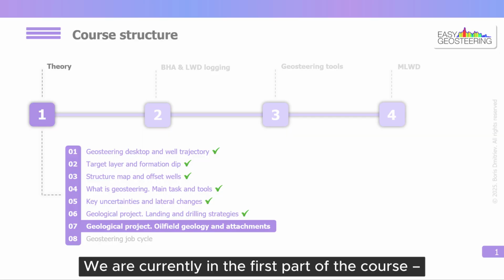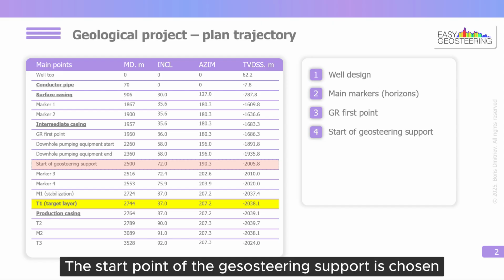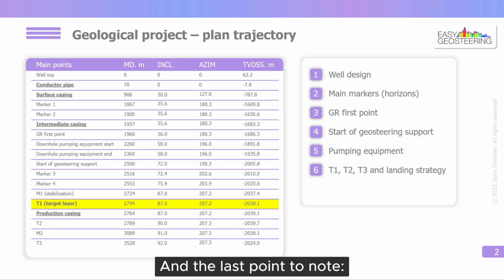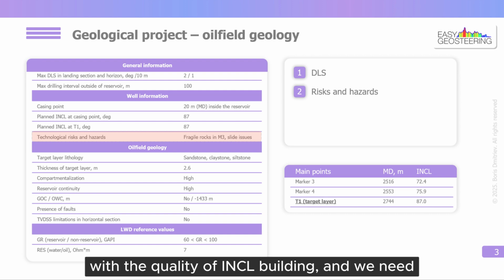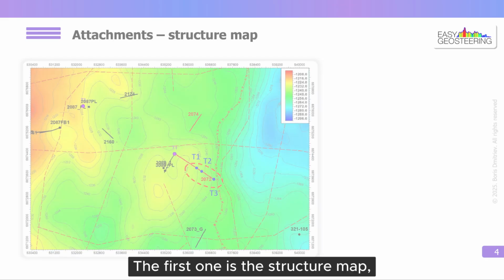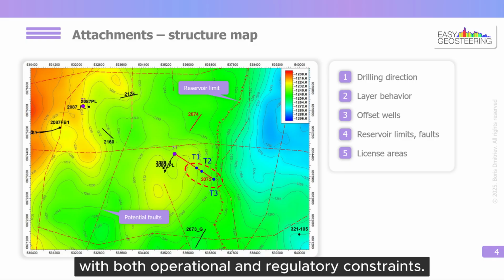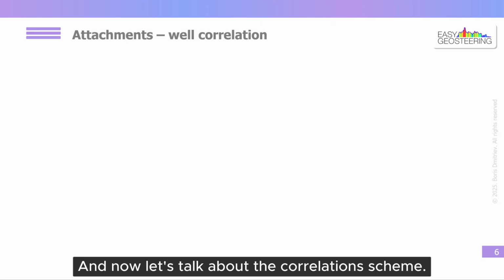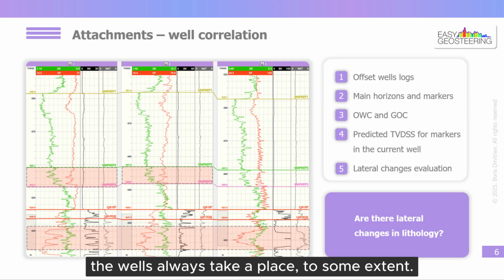EASY Geosteering #07 - Geological Project. Oilfield geology and attachments.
In the previous topic we looked at drilling and landing strategies.
Today we continue with the 𝐠𝐞𝐨𝐥𝐨𝐠𝐢𝐜𝐚𝐥 𝐩𝐫𝐨𝐣𝐞𝐜𝐭 – 𝐟𝐨𝐜𝐮𝐬𝐢𝐧𝐠 𝐨𝐧 𝐢𝐭𝐬 𝐚𝐭𝐭𝐚𝐜𝐡𝐦𝐞𝐧𝐭𝐬.
I’m glad to present Video №7 ⚡

⏰ Timecodes:

00:13 Course structure
00:27 Planned trajectory
02:26 Oilfield geology
03:50 Structure map
04:56 Geological cross-sections
05:48 Well correlation